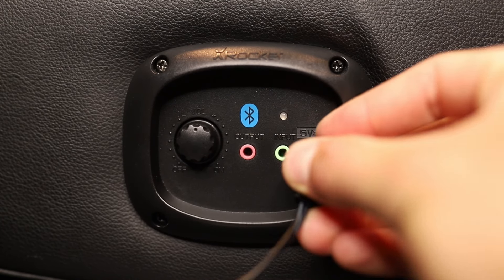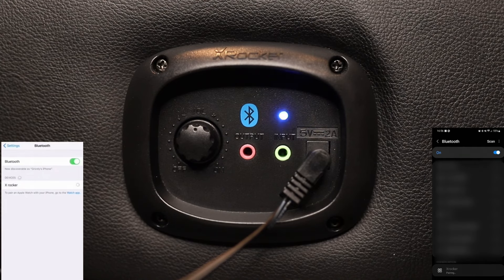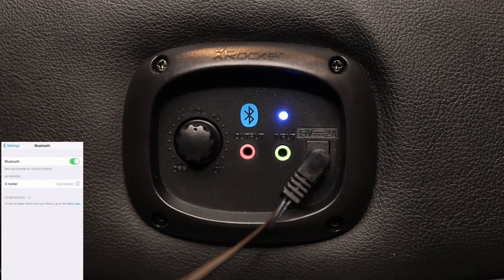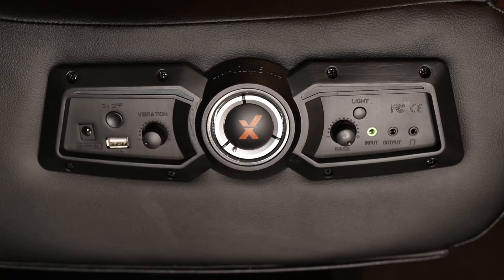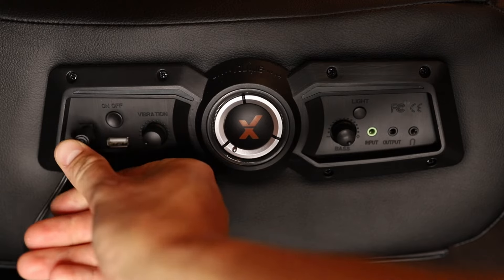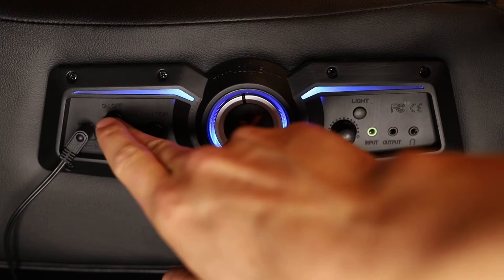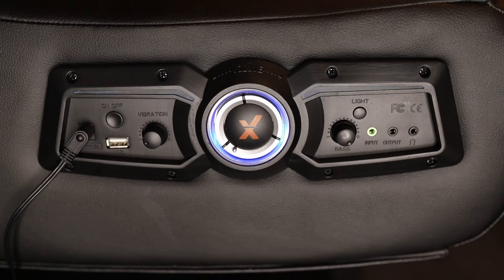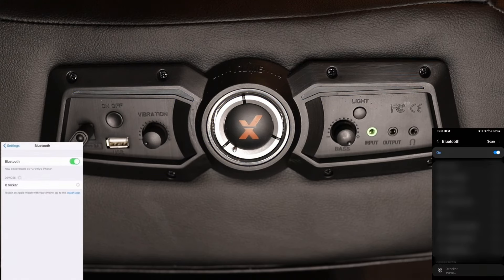How To Connect Your X Rocker - Bluetooth Connection (2023)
Connecting your X Rocker via Bluetooth is a nice and easy process. Check the video to see how.